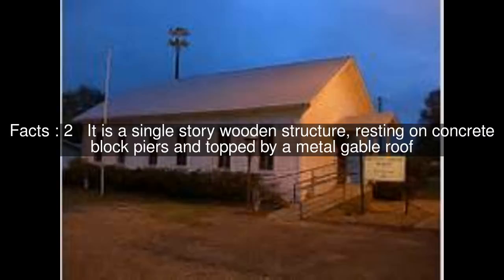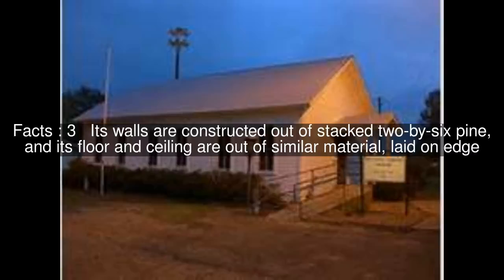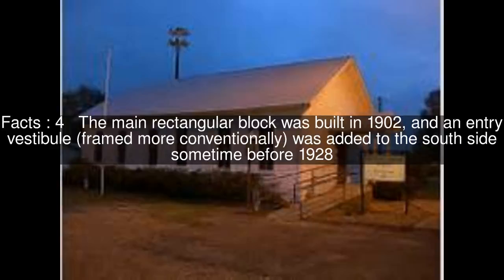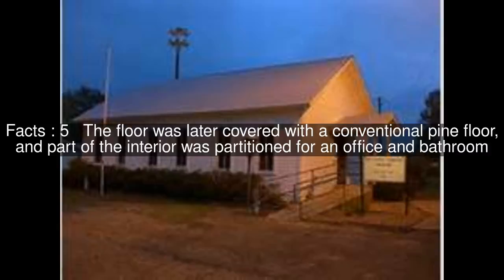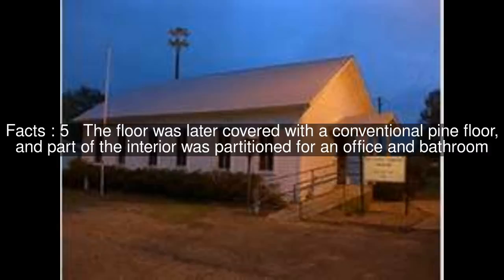New Rocky Comfort Jail Top #6 Facts